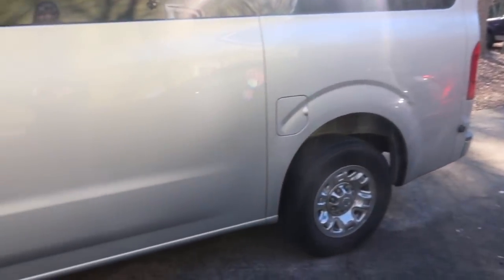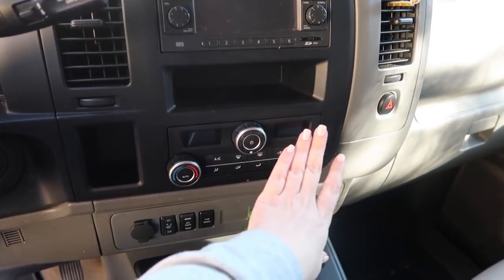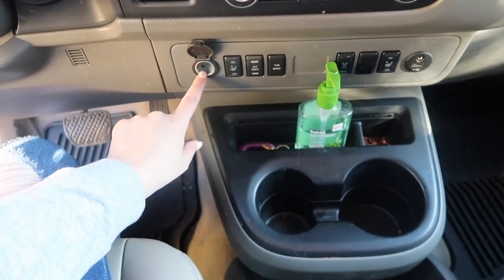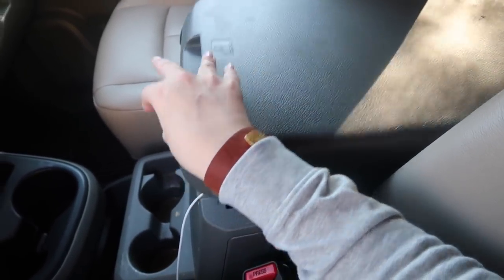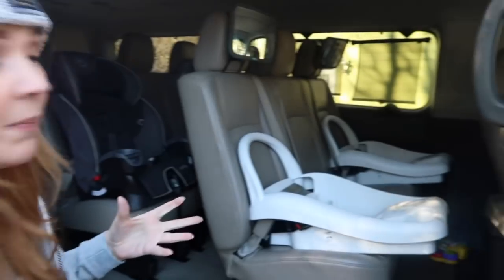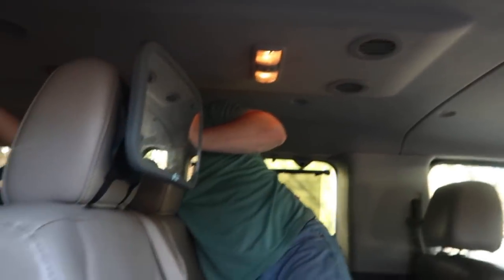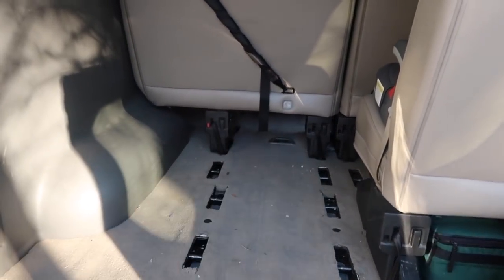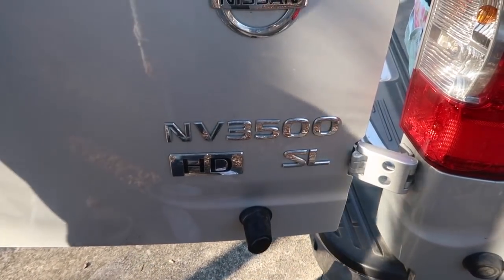LARGE FAMILY VAN TOUR | Nissan NV 3500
We get a lot of questions about what we drive since we have seven kids ages 11,9,6,6,4, and twin 5-month olds! Here's a basic tour of our Nissan NV3500 SL HD. WE LOVE IT!